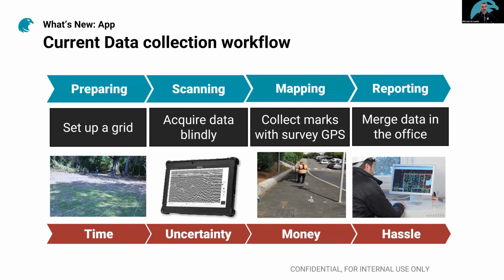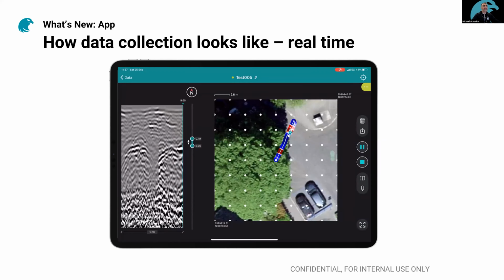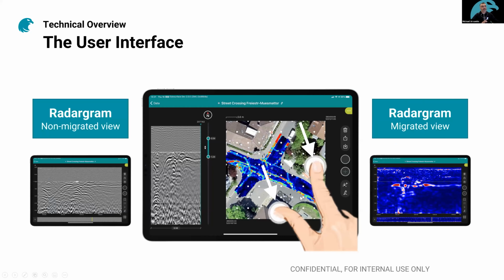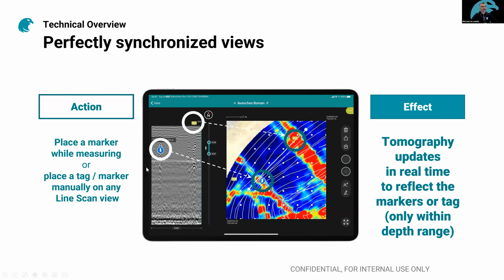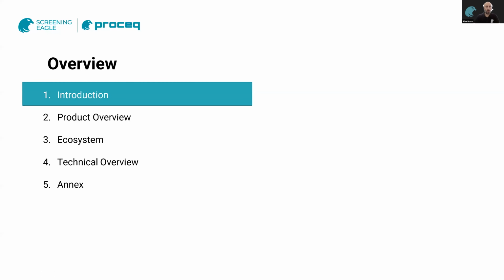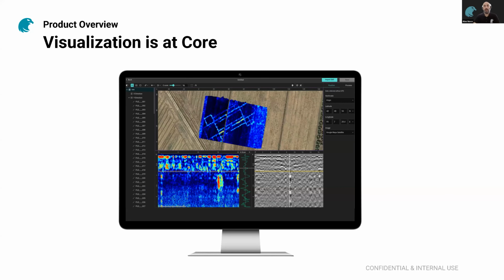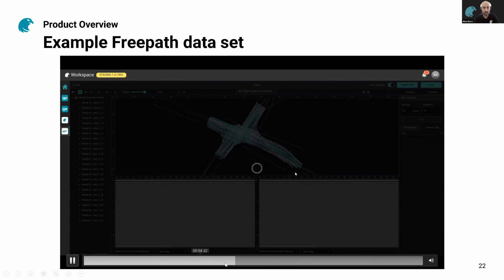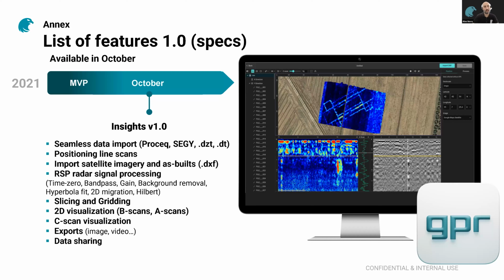PROCEQ SCREENING EAGLE UTILITY GPR GEO GS2 Unlock your path webinar english 211014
Ground Penetrating Radar Utility Mapping Software